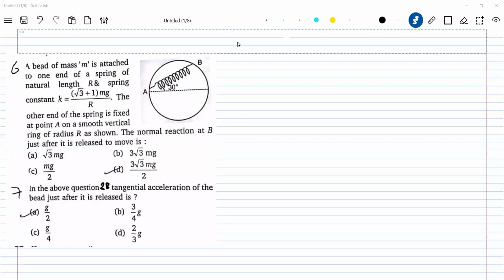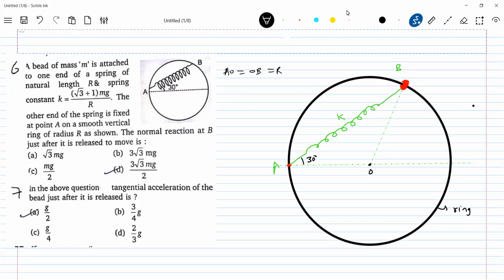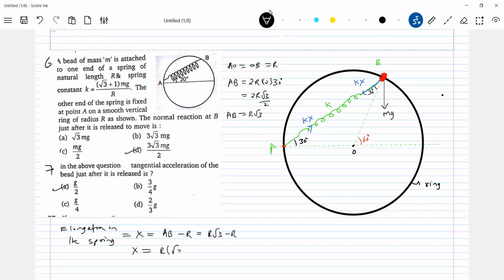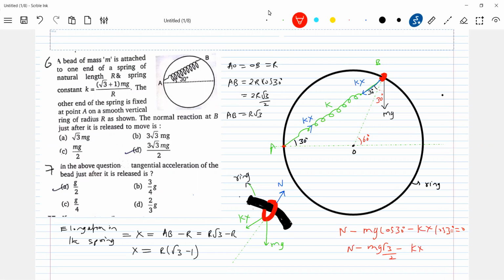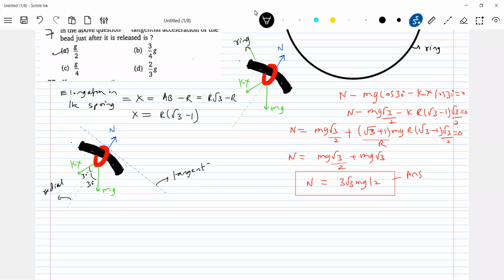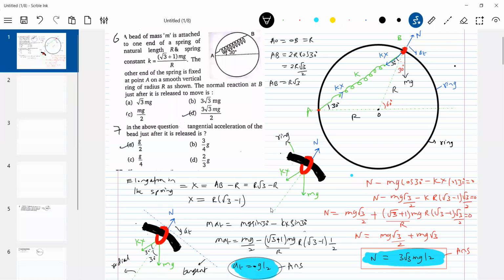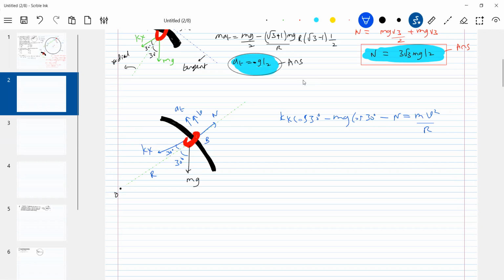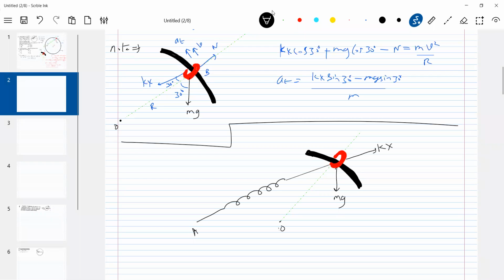JEE Adv | 5/21) Dynamics of circular motion with spring force | motion of bead along a circular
ring, with spring force & normal contact force acting on it.